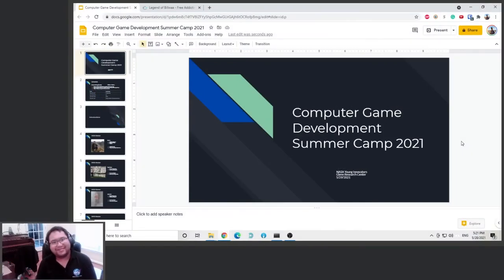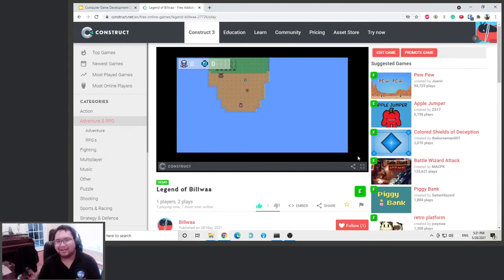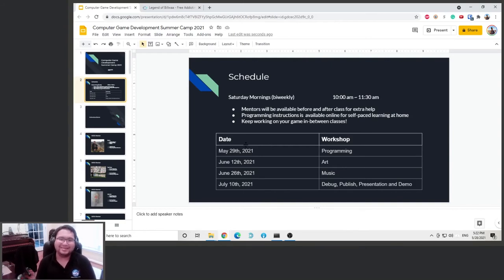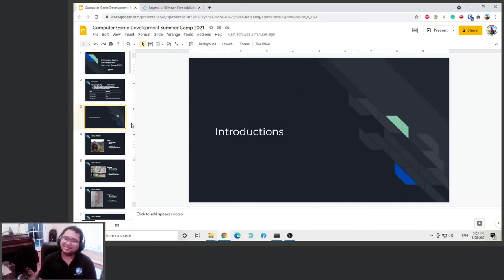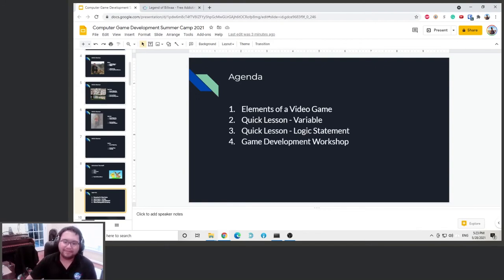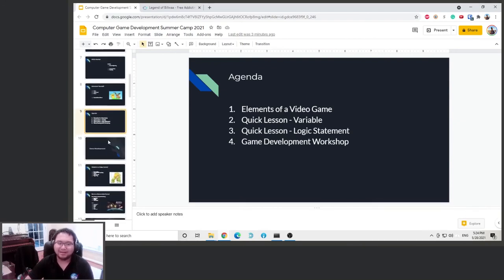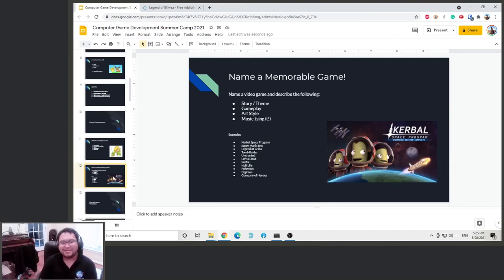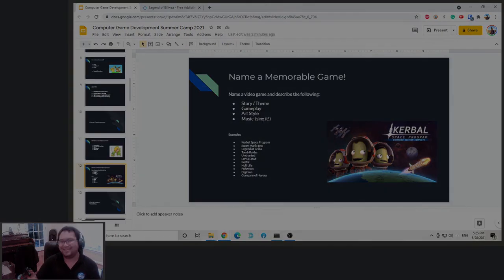Game Design Summer Camp 2021 - Overview and Game Elements